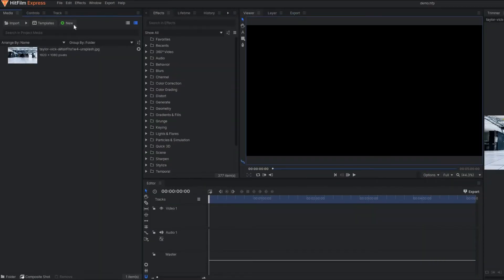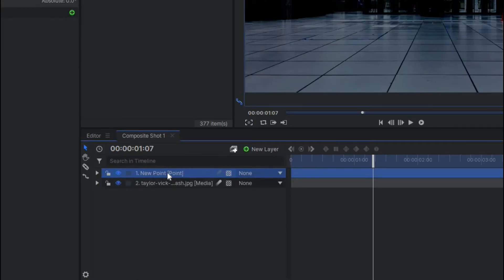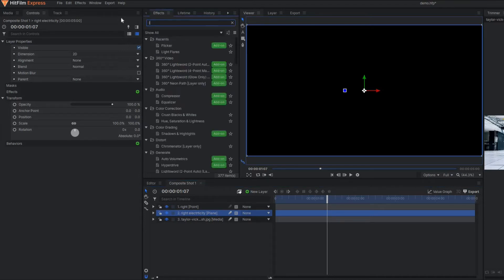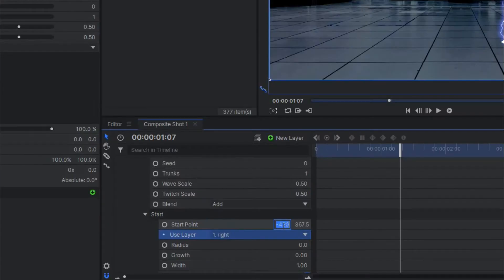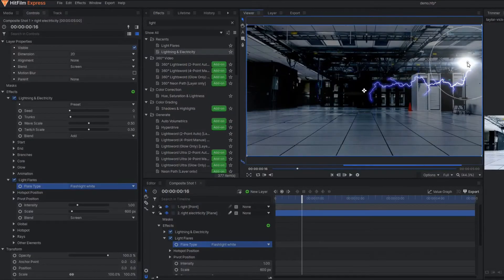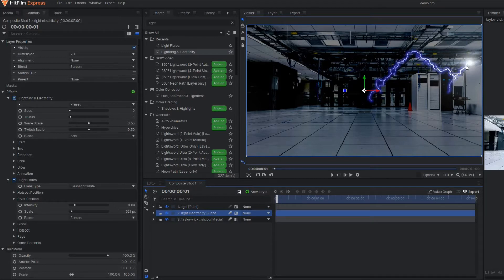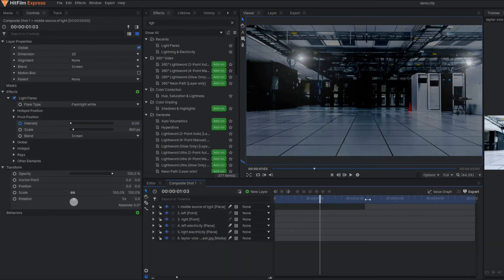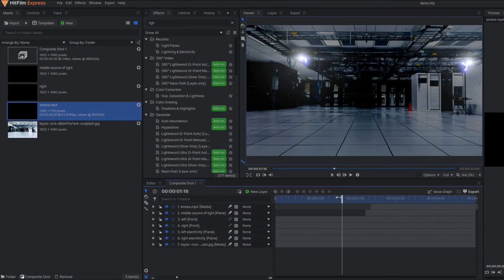Electricity effect hitfilm express | Hitfilm VFX tutorial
Hello,

In this video, I have shown you about the electricity effect in hitfilm express. This is very interesting hitfilm VFX tutorial. By understanding the core concept of this electricity effect, you can apply it in different video footage

Stay with me till the end